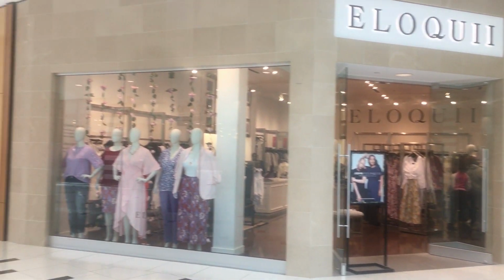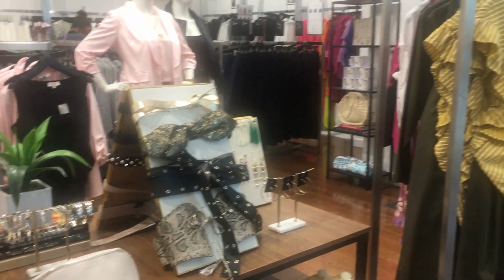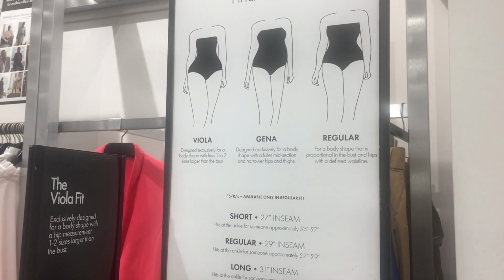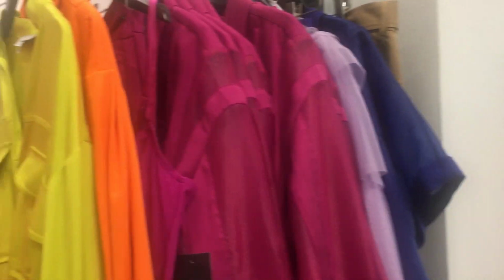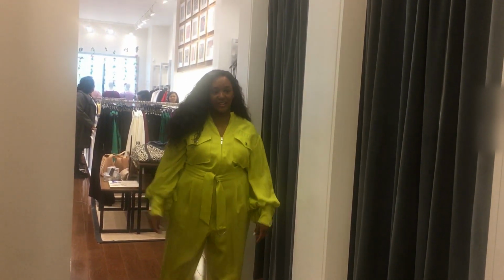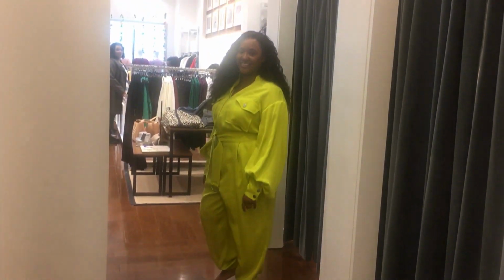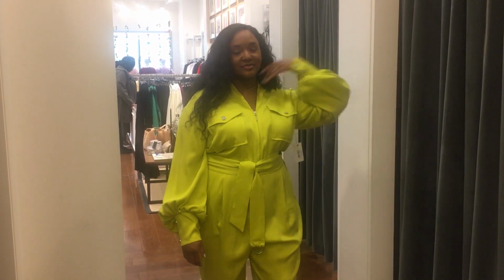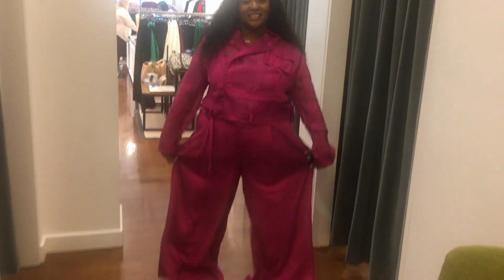PRISCILLA ONO X ELOQUII | IN THE DRESSING ROOM PLUS SIZE TRY ON | MY FIRST ELOQUII STORE VISIT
I had a chance to visit an Eloquii store for the first time! 😄🙌🏾 Rhianna's makeup artist, Priscilla Ono collaborated with Eloquii on a limited edition collection. I love Rhianna’s music and her style, so I HAD TO try on the Priscilla Ono x ELOQUII collection. Sample sizes of each piece were available to try on in store and later I ordered the styles I wanted in my proper size online. Most of the sample pieces were size 18. I ❤️ the vibrant colors. I love the utility style and how it’s sexy and youthful while I’m covered at the same time. There are a few pieces I did not try on, but the collection pieces I tried are listed below. And. Shout out to my 8 year old god-daughter for wanting to help me film; she recorded the try on in the fitting room. 👏🏾👏🏾👏🏾